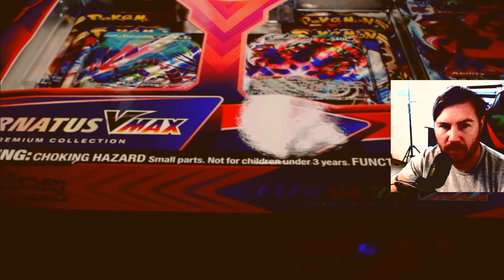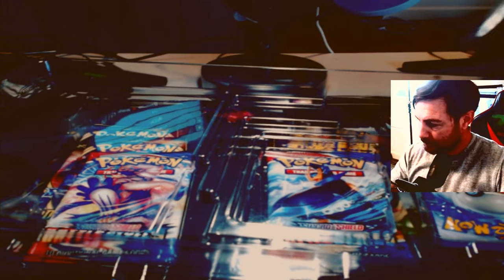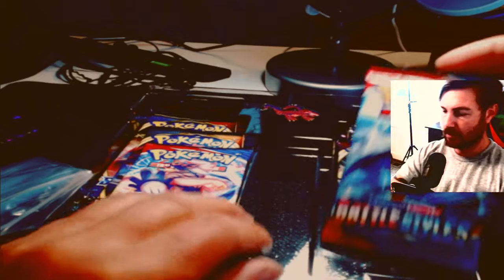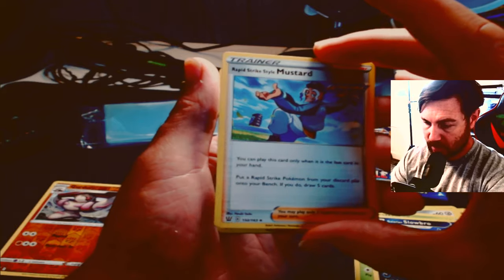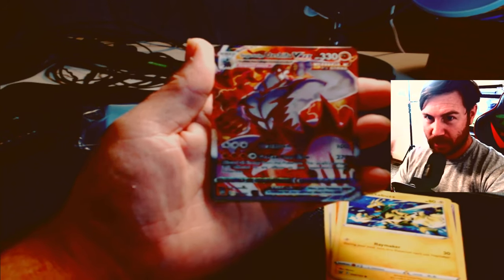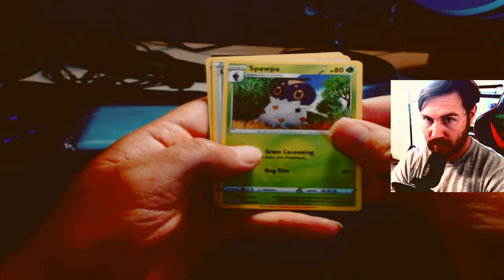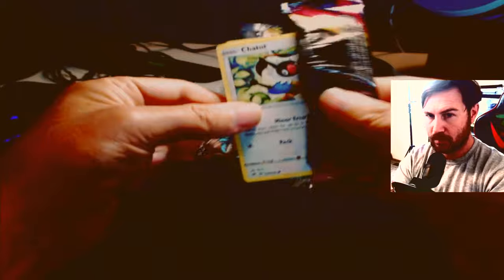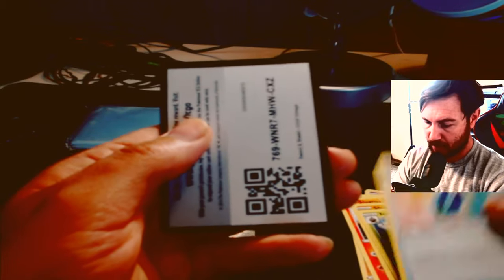WHICH Pokémon`s WILL WE PULL?